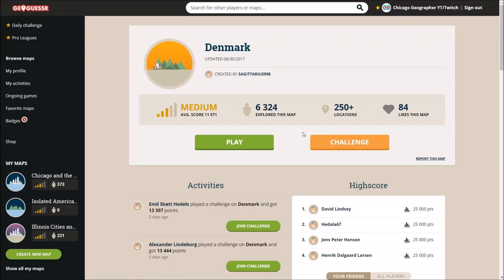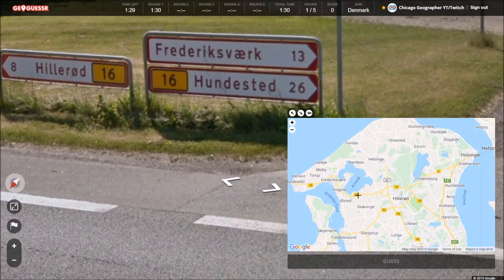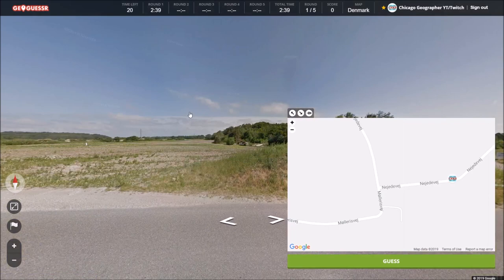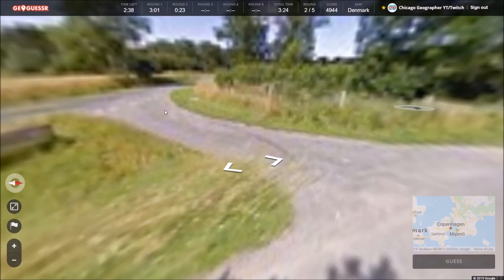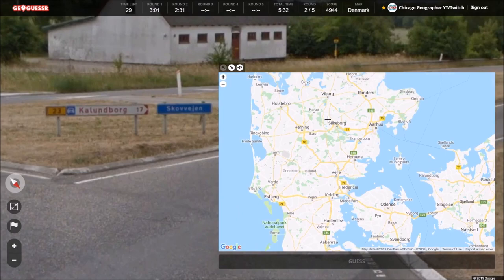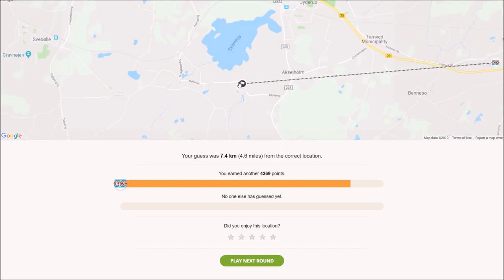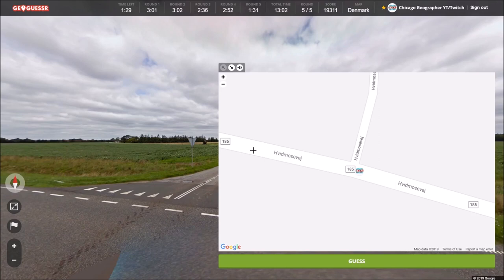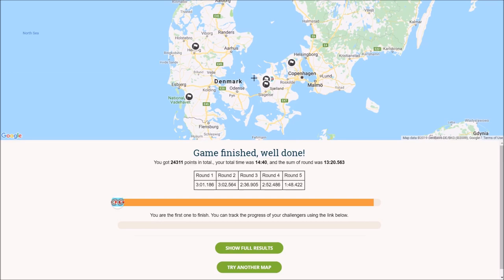Geoguessr - Denmark 3 minutes per round - Country Spotlight #10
Country Spotlight has reached double digits! This time, Denmark gets featured. We're exploring the Danish mainland with a 3 minute per round timer on Geoguessr.